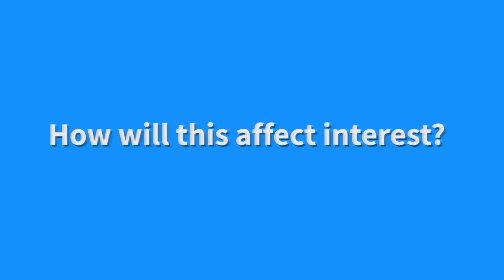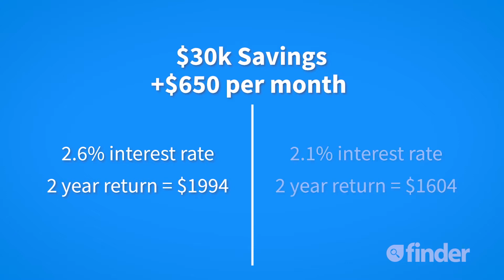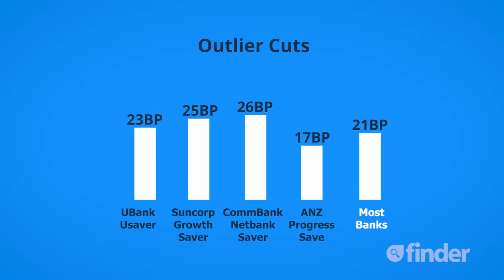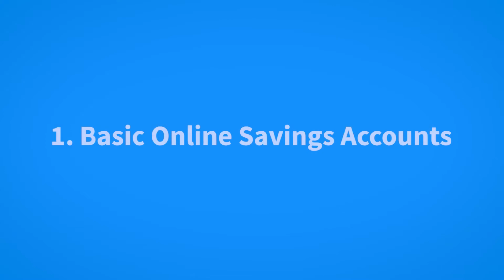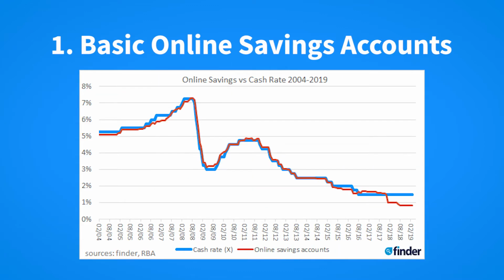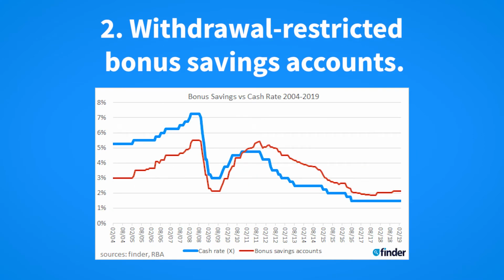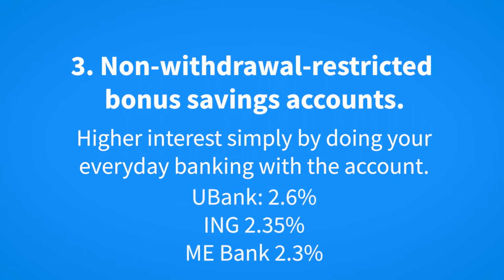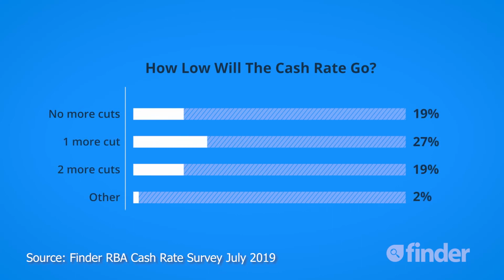How the RBA rate cut affects your savings | July 2019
With two back to back RBA rate cuts, Finder’s Insights Manager Graham Cooke looks at how the cash rate cuts will affect your savings. Watch the video to find the best accounts to put your money in a low-interest world. Compare high-interest savings accounts

Read our full analysis and Finder's RBA Cash Rate Survey™ of some of Australia's brightest minds in economics and property:.

The Reserve Bank of Australia (RBA) sets the official cash rate target on the first Tuesday of every month except January. Until this past June 2019, the cash rate had not been changed since August 2016. The RBA decision is based on a variety of economic factors beyond the housing market. Learn more below about how the latest rate cut could affect the property market, investments and savings rates for Australians.